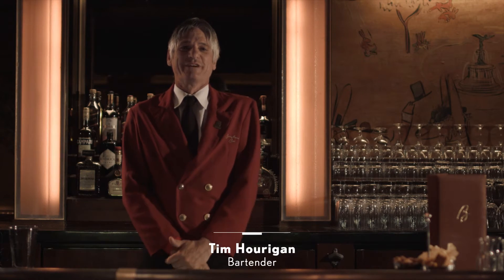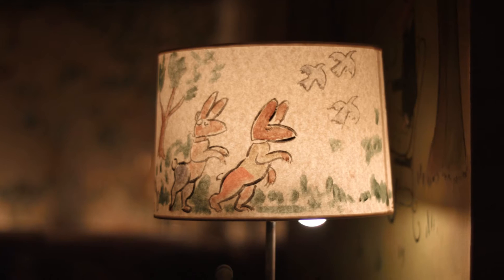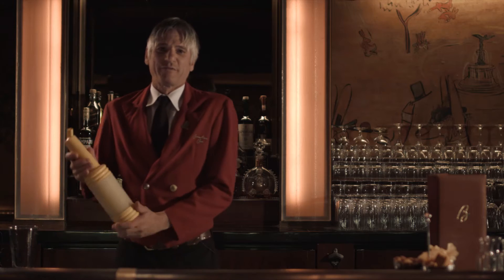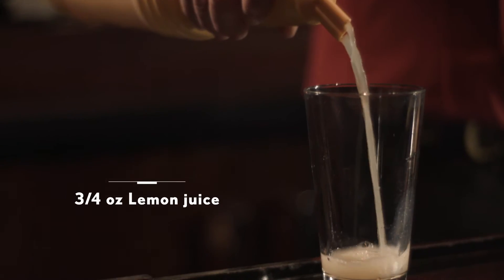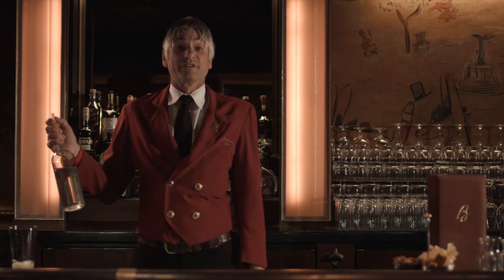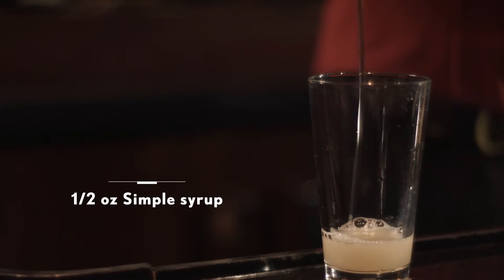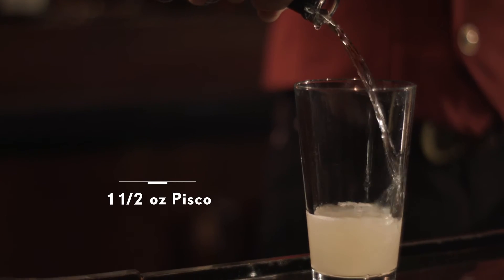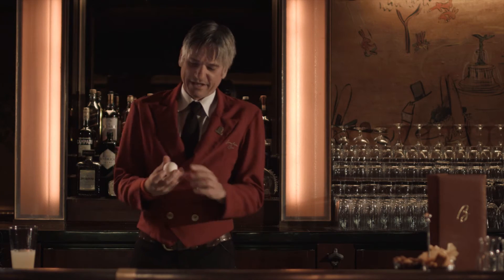My Favorite Cocktail: Pisco Sour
Tim Hourigan from Bemelmans Bar at the Carlyle Hotel shows Maxim how to make the classic cocktail.